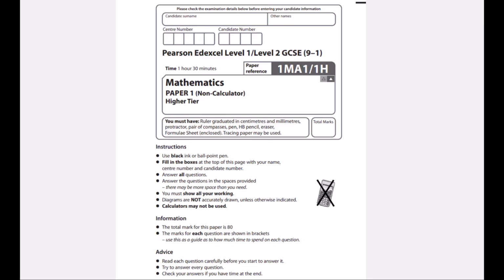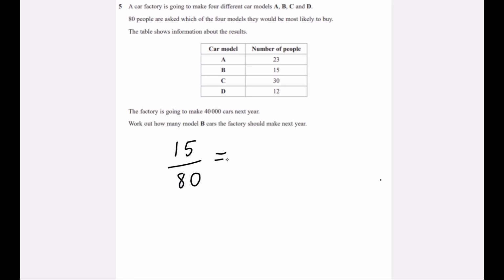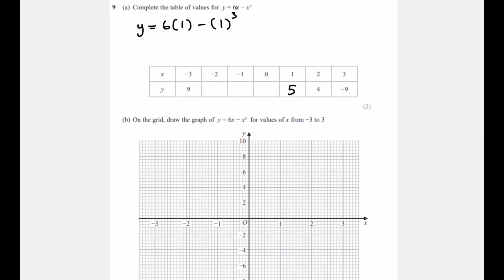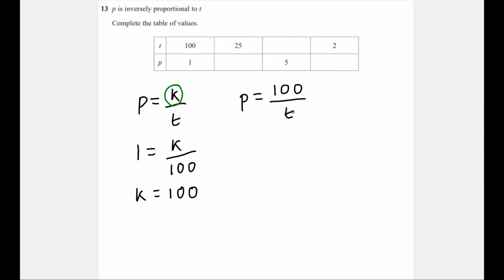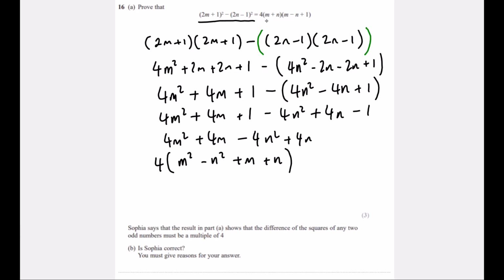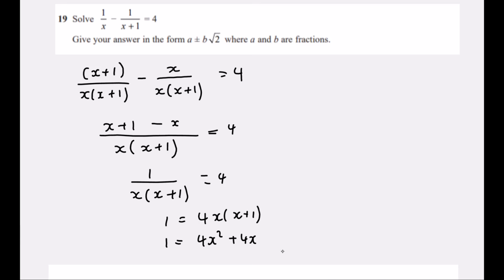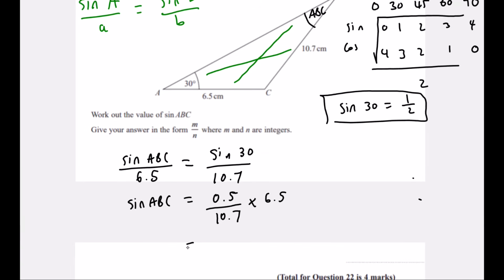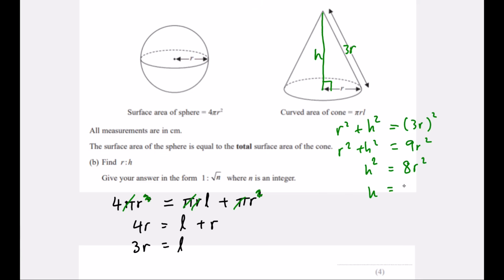Edexcel Higher Paper 1 November 2022 Exam Walkthrough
Contents:
0:00 Start
0:10 Question 1
1:40 Question 2
4:51 Question 3
5:43 Question 4
7:15 Question 5
8:37 Question 6
11:51 Question 7
12:54 Question 8
15:16 Question 9
17:35 Question 10
19:00 Question 11
20:10 Question 12
22:30 Question 13
24:12 Question 14
26:55 Question 15
28:44 Question 16
34:07 Question 17
35:15 Question 18
37:48 Question 19
41:40 Question 20
44:02 Question 21
44:44 Question 22
47:50 Question 23
52:00 Question 24